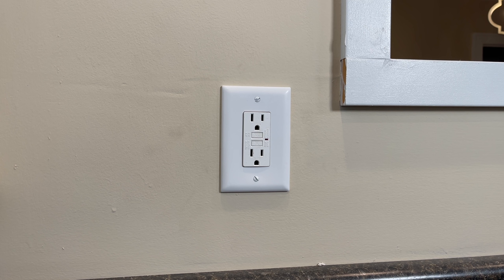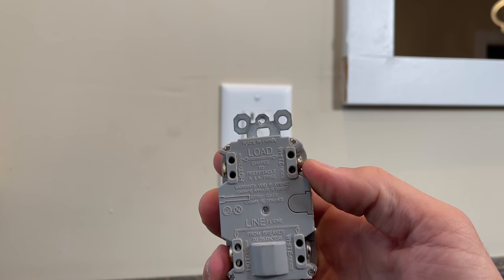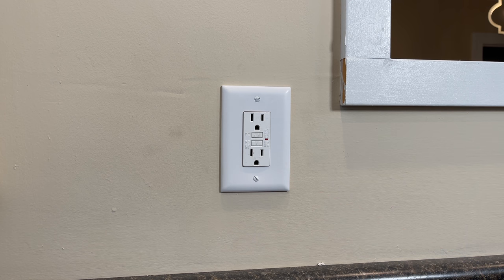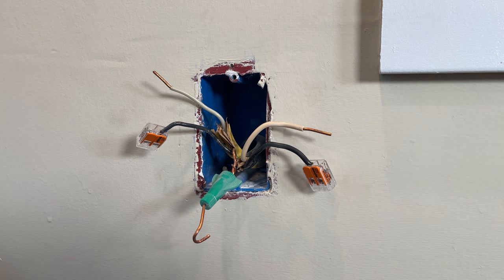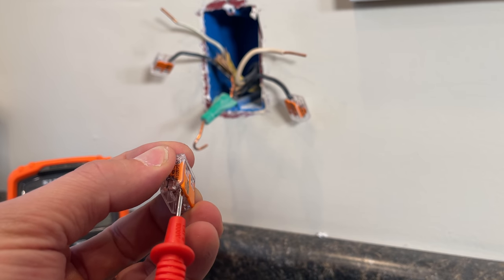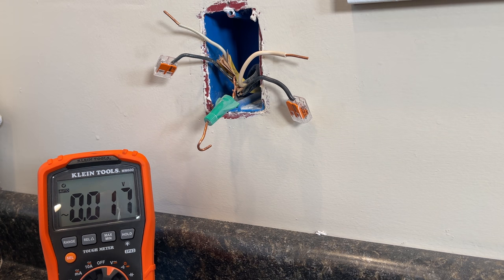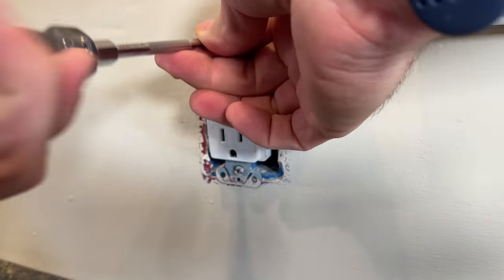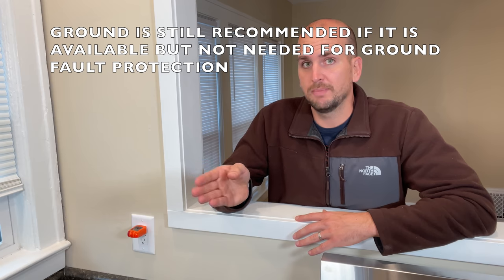Identify Which Wire Goes To Line vs Load Terminals | GFCI Outlet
Klein Voltage Tester
A common question when wiring a GFCI outlet is which wire should go to the Line terminals as compared to the Load terminals when you have multiple sets of wires in the electrical box.  This is an easy question to answer and I will walk you through the test I use to identify which wire goes to which terminals.

Rather read than watch?  Our blog article on the same topic, with updates!

Tools Used
Klein Voltage Tester
Klein Outlet Tester
Klein Tools MM 600
Most Popular Wago 221 Kit